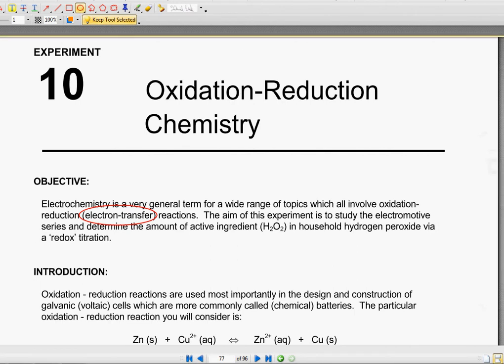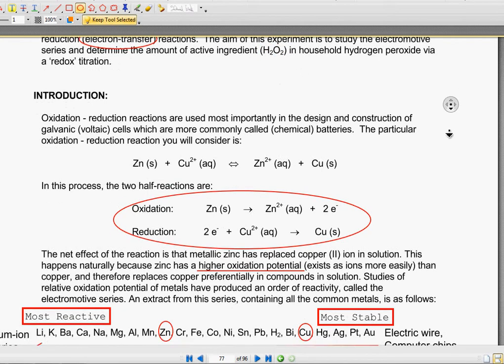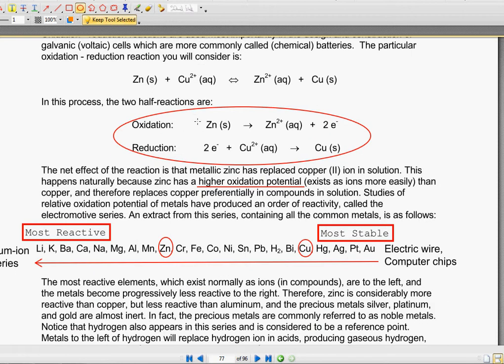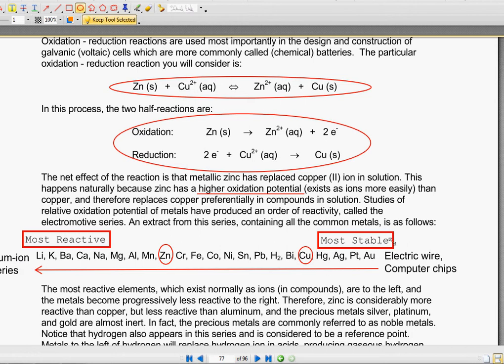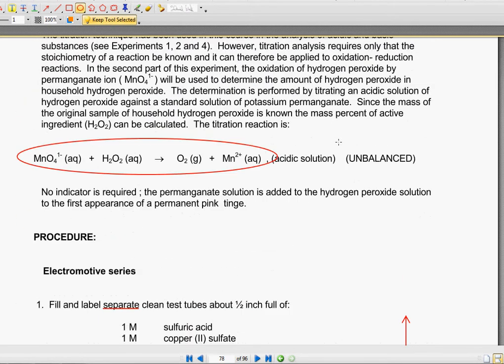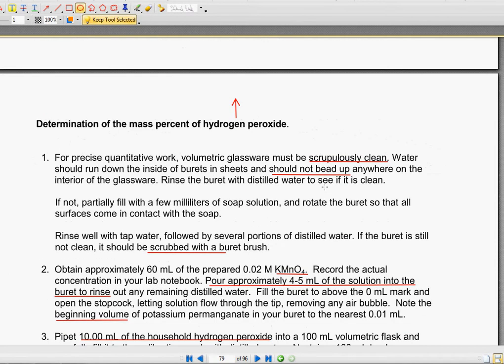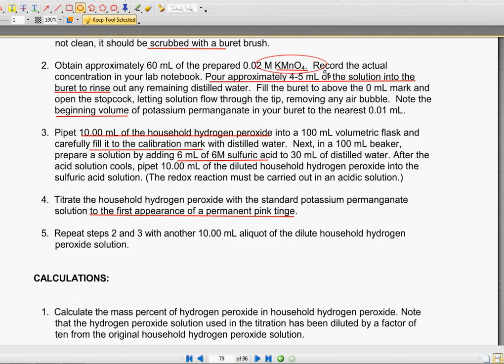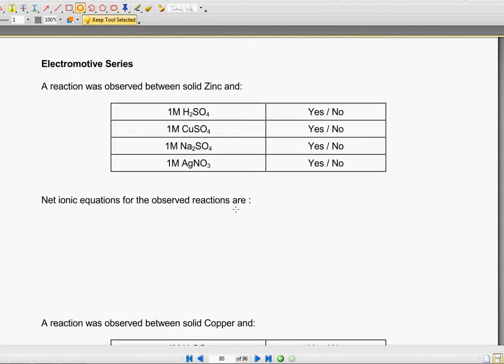Reduction Oxidation Reactions - Labs 9 and 10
Electrochemistry is a very general term for a wide range of topics which all involve oxidation-reduction (electron-transfer) reactions.  The aim of this experiment is to study the electromotive series and determine the amount of active ingredient (H 2 O 2 ) in household hydrogen peroxide via a 'redox' titration.